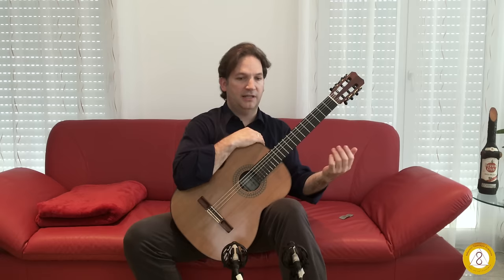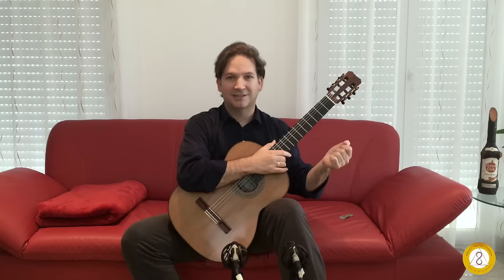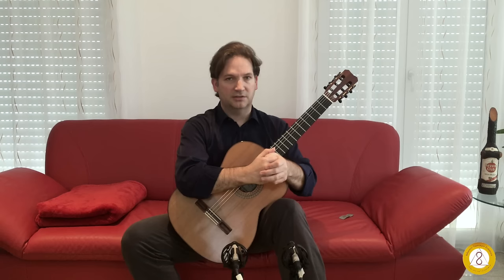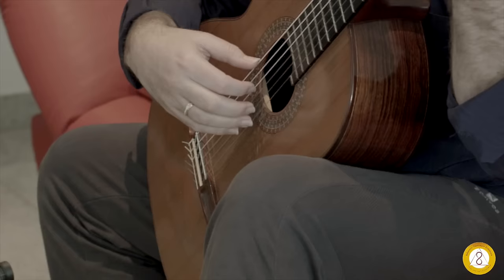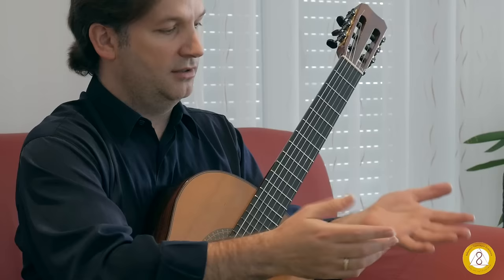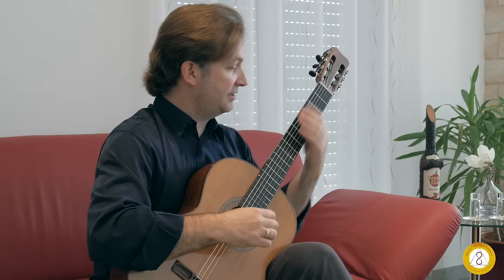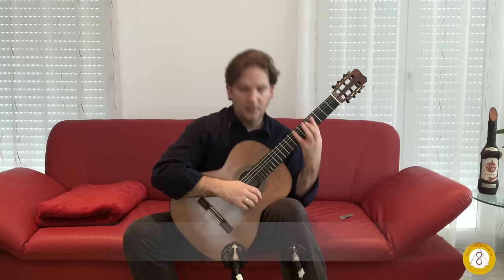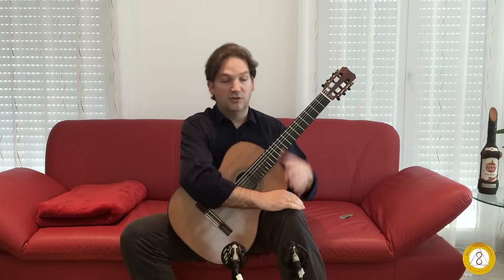Marco Tamayo New fingerings that changed the classical guitar approach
New fingerings that changed the classical guitar approach: examples in Villa-Lobos and Barrios Mangoré